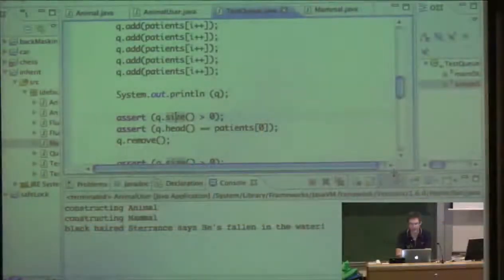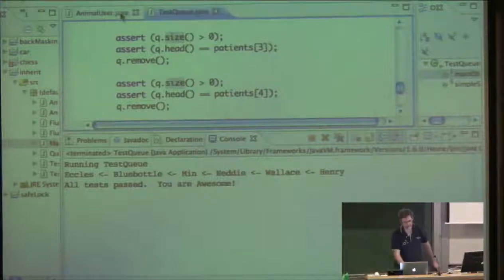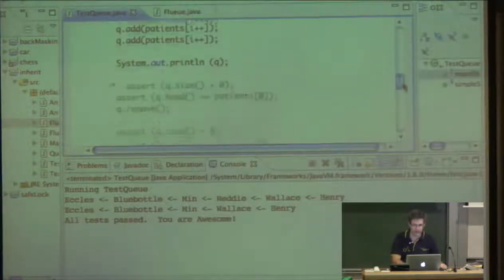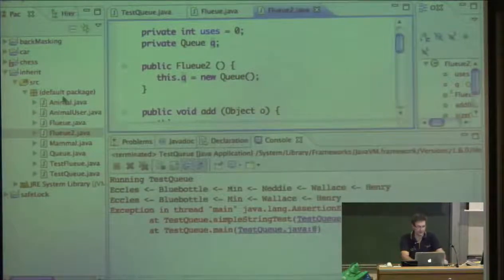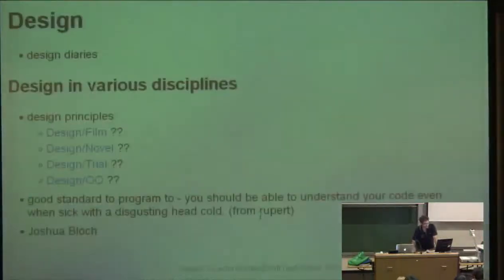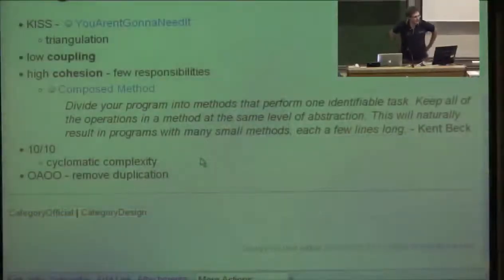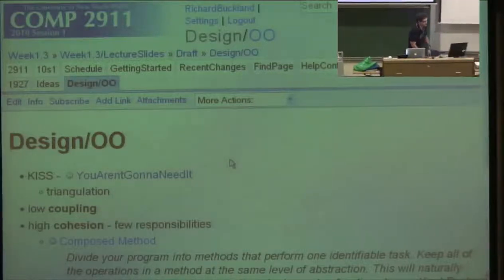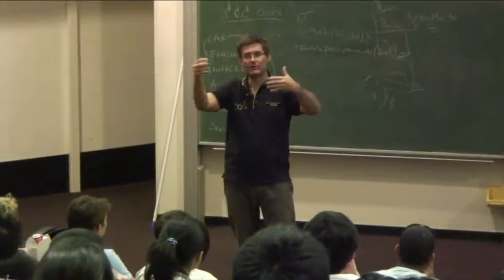CS3 lecture 16: Design in Computing - Richard Buckland (draft) UNSW COMP2911